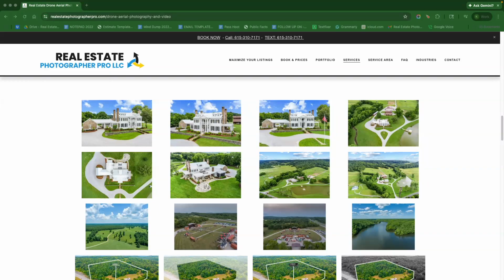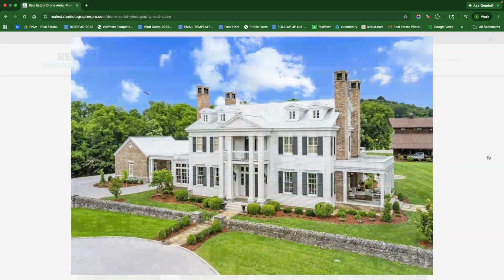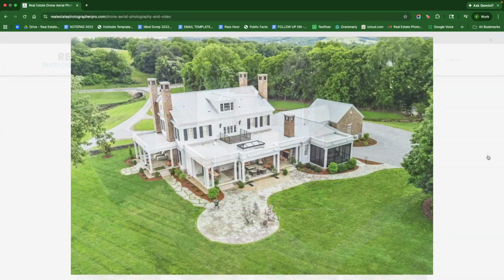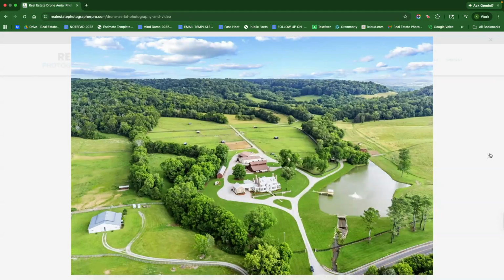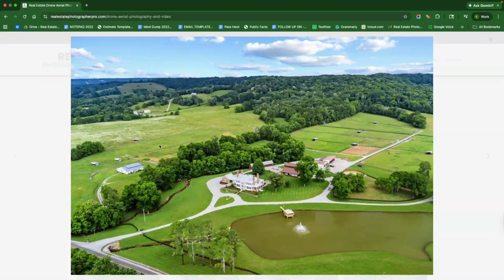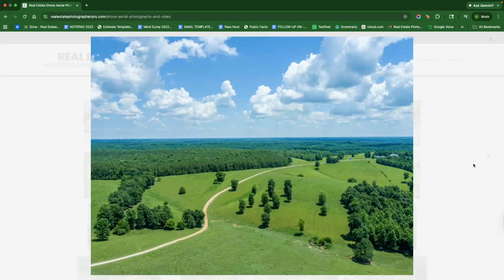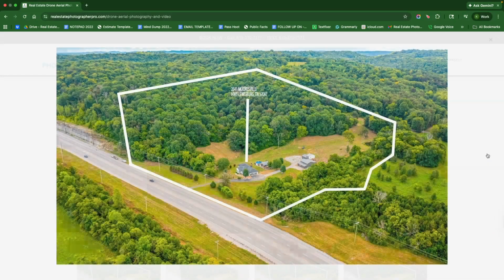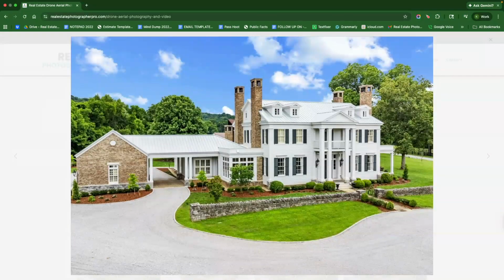DRONE PHOTOGRAPHY EXAMPLES AND PROPERTY LINES Real Estate Photographer Pro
0:00 Alright, this video is just going to be some examples of drone photography that we have on our website. So you go to services, and when you click on services, for each category, we try to have examples of drone photography, so real estate agents can go here, but I wanted to show these in this video.

0:20 This is a property actually shot for a landscaper, so we shot, these were not, but they were edited the same way and shot the same way.
0:28 So on this, we just got a low-level altitude shot, getting level with the house. The house was not for sale.

0:34 Had it been for sale, I'll just point this out, we would have gone in and opened up these wind blinds, but it wasn't for sale.
0:40 The landscaper was trying to showcase his work. So we've got low-level, just fine. This would be a perfect opening shot.

0:53 I get an overview of the property really quickly, so if I was online on Zillow, this would capture my attention.

0:58 I see I've got a property with a couple of barns, a major house, and then that would be a perfect opening perfect shot for the ending, the ending of a, uh, drone project, and then we've just got establishing shots.

1:13 This is a perfect example of having the skyline, and that just gives you a reference point. You don't need a lot of skyline, so it's kind of divided up into We've got the house here, And then the, you know, the top of the photo, we're finishing with the skyline.

1:31 So it's almost correctly divided up. We're trying to show the long driveway. House is in the middle, fields in the back, sky at the top.
1:41 There's another, kind of, what I would call the second series. So you circle, circle the property. Tight, showing the property all the way around.
1:50 You don't have to be too tight, kind of like what we saw. Something like that. And then you're coming up to, you know, an appropriate level.

2:00 300 feet, 400 feet, whatever it may be for the property. It's going to be different for different properties. You get some property photos of the where I'm seeing what's around the property, and I'm seeing the property as an entirety.

2:12 Now, I know if it's a large property, you got, you know, 400 or 500 acres, you're never going to get all of that in one photo.

2:20 I think most real estate agents know that, if they don't. I will explain that to them. The way we handle extremely large properties, if they want it, we do satellite photos.

2:32 We can do satellite photos, and we can do property overlays on top of the satellite photos. If they're taking 500 acres, and they are going to develop that into a neighborhood, we can do satellite photos and then show how the lots are going to be laid out.

2:47 But I just wanted to show these, how we're using the skyline. This was a property in Pulaski. This was a concert venue in 840.

2:56 That is closed up now. It never, it opened for about one season. Now it's closed down. It's for sale. Lake photos.

3:05 Here's an example of a property line we did for a property. Why it's important to have those. Uh, that kind of that 5th, 6th, 7th photo in the series showing the entire property going all the way around because the customer may request that we do property lines and we do that.

3:24 We might do a property line from the front and then a property line from the back. So that customers can see the full opportunity.

3:34 And here we're just showcasing different ways we can do property lines. We have a property line package. And that's, this is, we do this on a lot of commercial properties.

3:44 And shopping centers. So, alright, thank you very much.